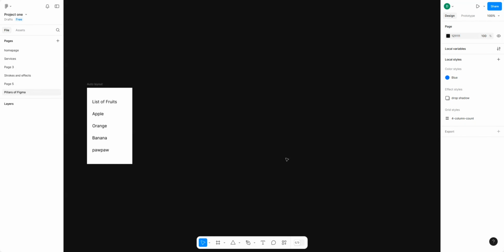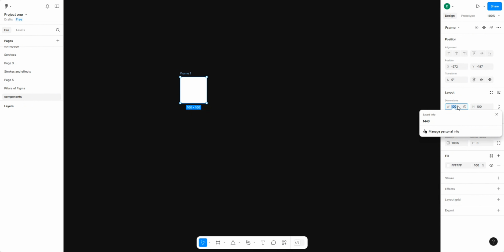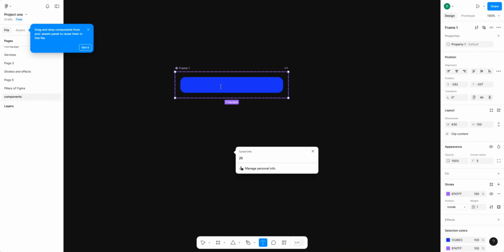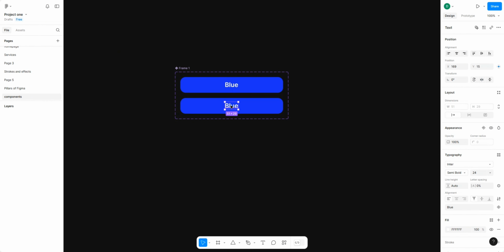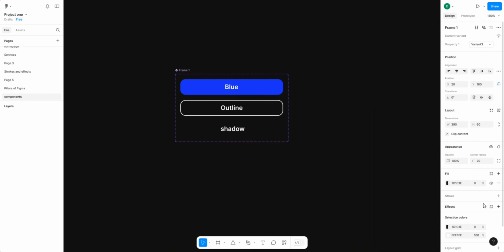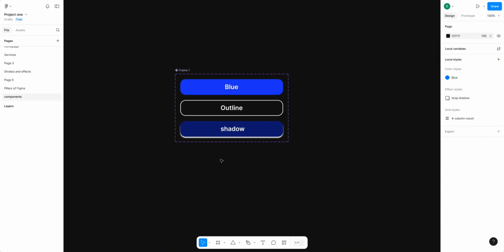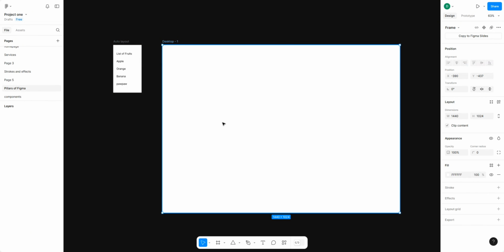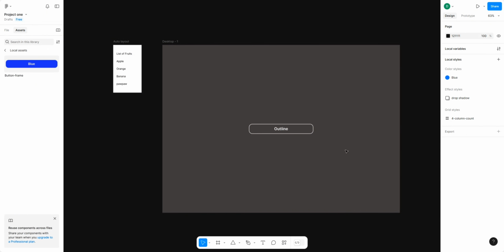Figma tutorial | UIUX design |How to create components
Figma tutorial | UIUX design |How to create reuseable components